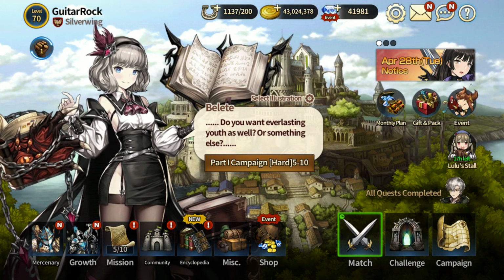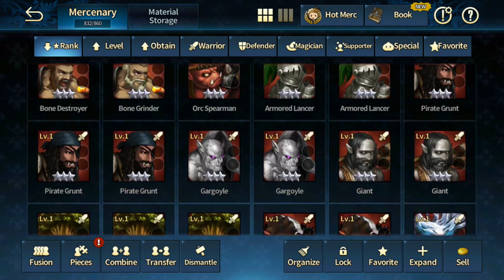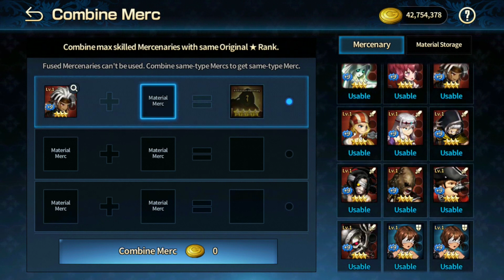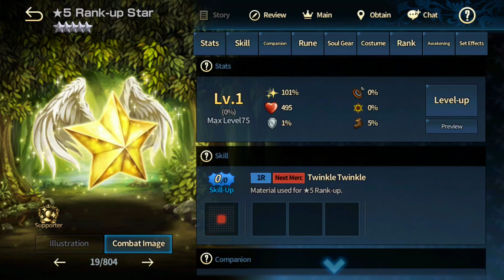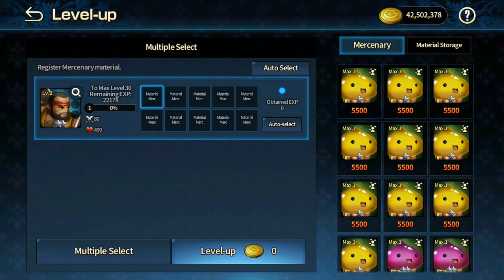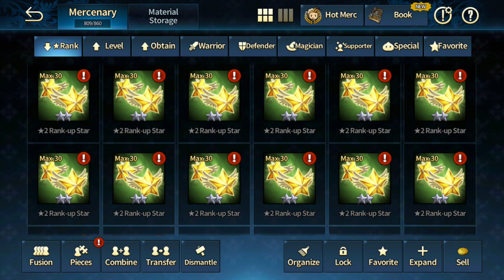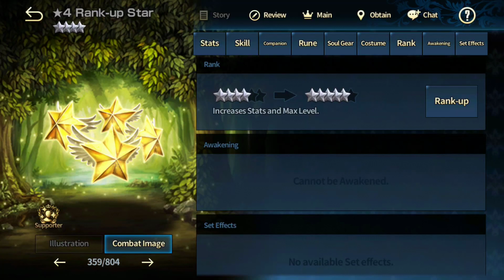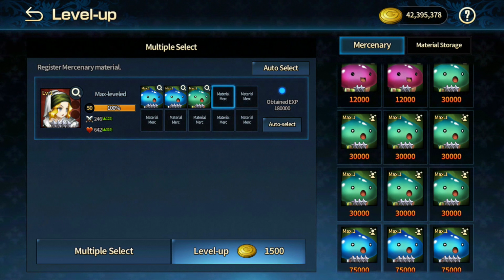Beginners Guide To Making Fodders In 2020! - Rank Up Stars, Combine & Organize! | Brave Nine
Just figured I would update the older video that I did regarding rank up stars and making fodders. I know a lot of beginners still aren't sure on what's the most efficient method so here's a guide to help some of you new players out there.